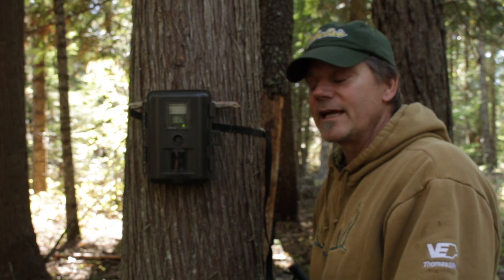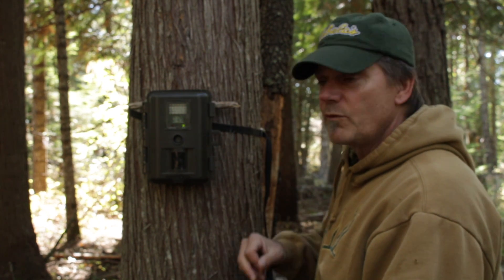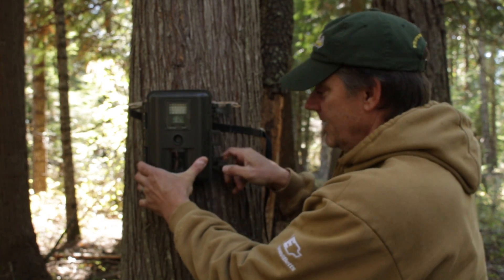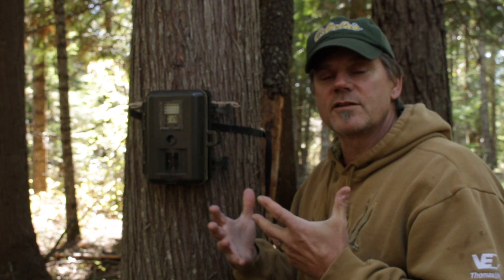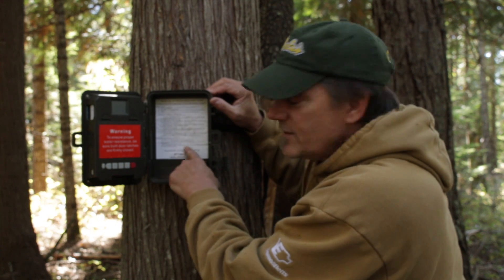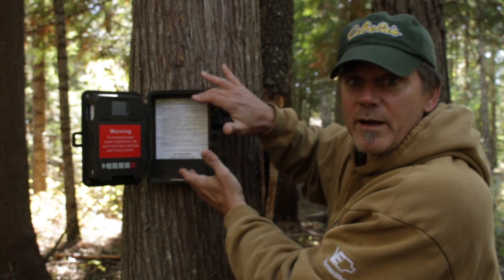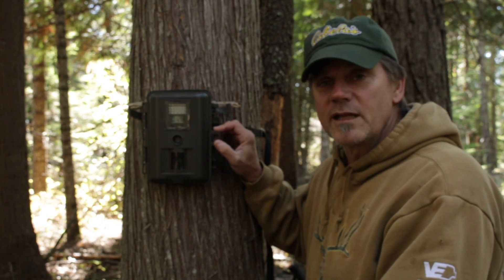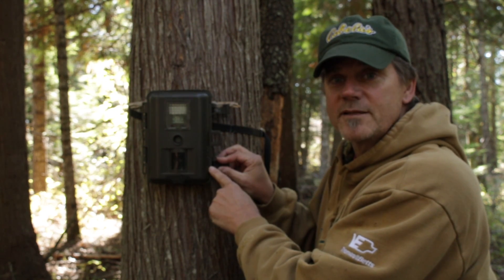Trail Cam Endorsment WEO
Old Stealth Cam Review
Showing all the pluses of using a really old trail camera...